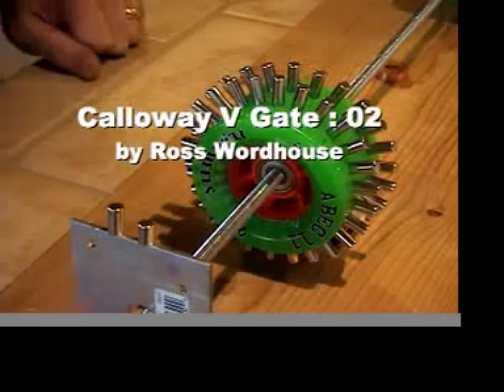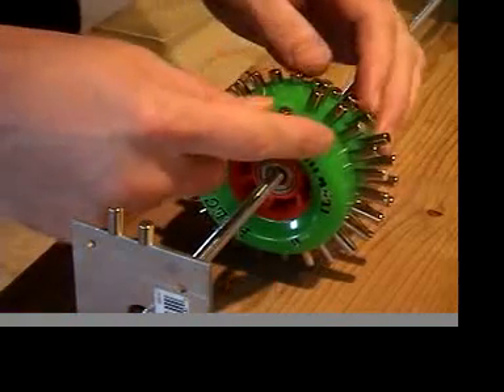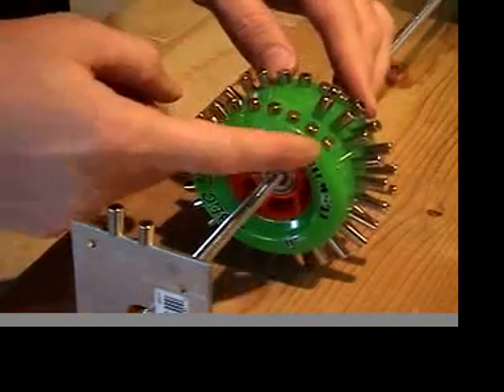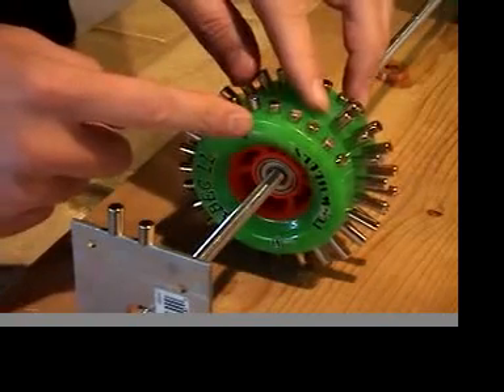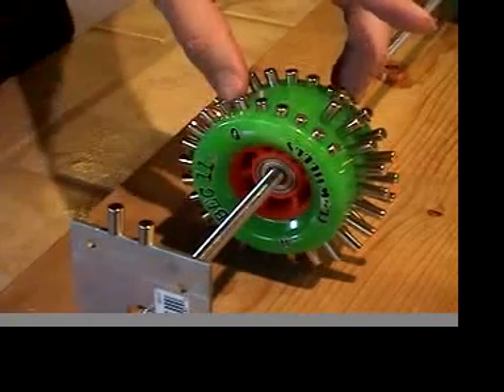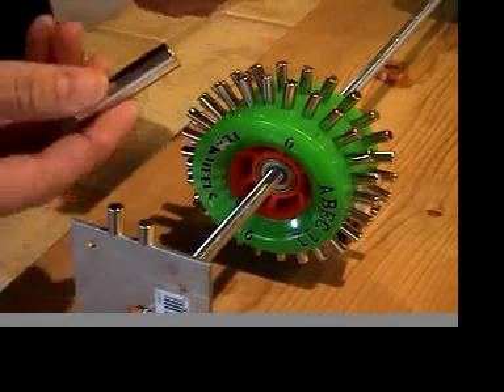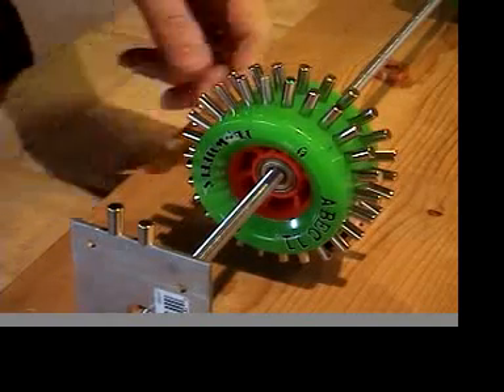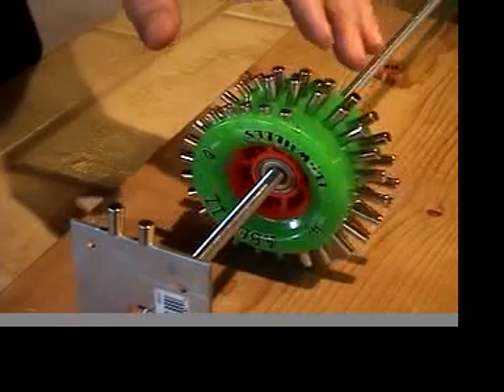Magnet Motor - Calloway V Gate : 02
Second round of tests, getting closer.